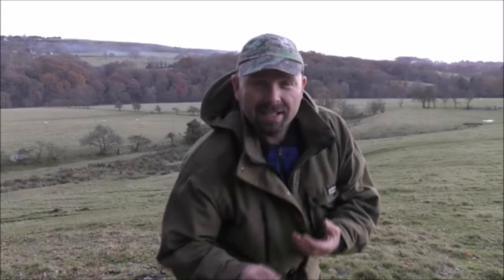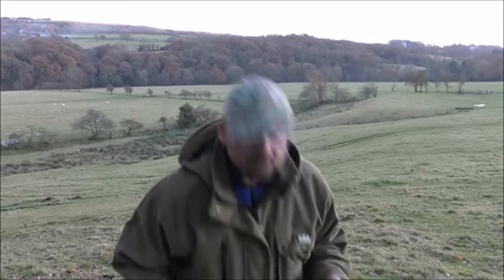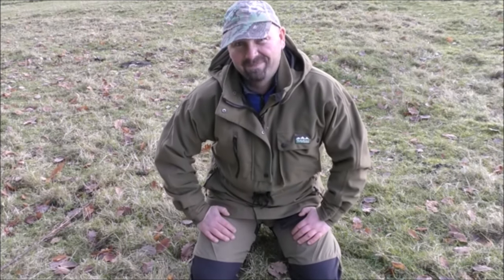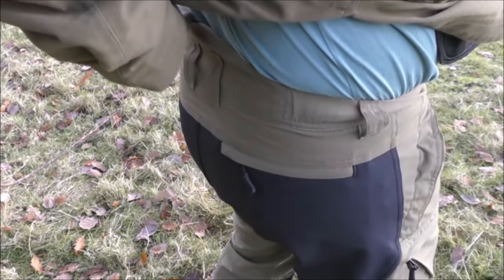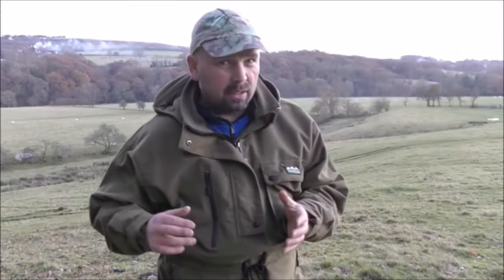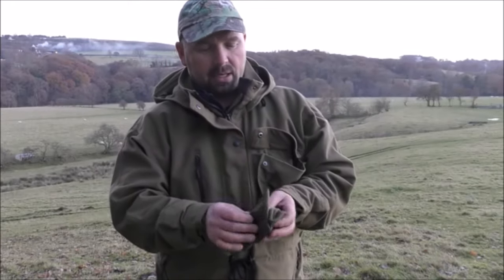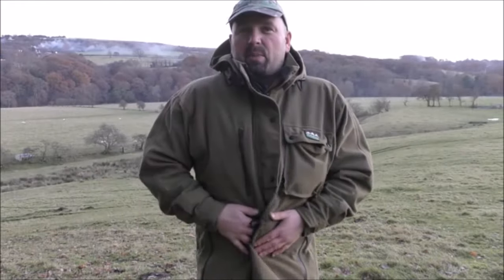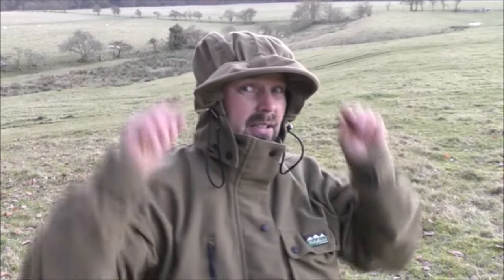Ridgeline Monsoon Smock and Ranger Trousers Review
Click 'SHOW MORE' for full video description, links to gear featured in the video and other videos - Watch in HD.
Condor Multi-Wrap (snood?)
Harkila Pro Hunter Armortex boots
Harkila Dayhiker socks
Harkila pro hunter gloves
USEFUL VIDEOS:

Pondguru